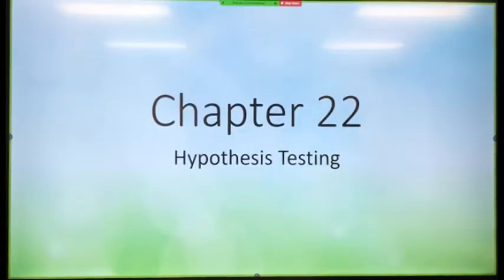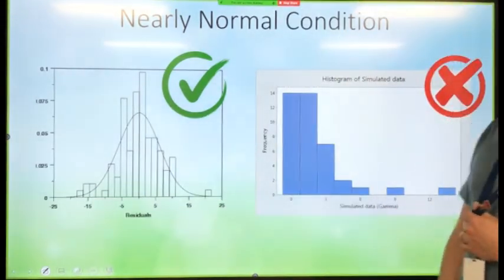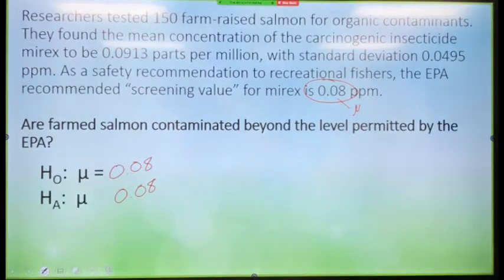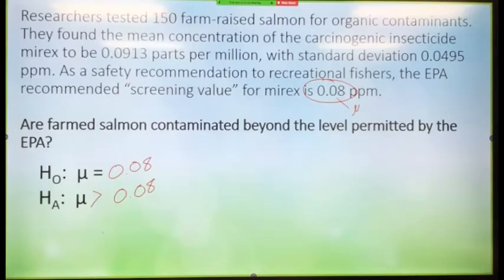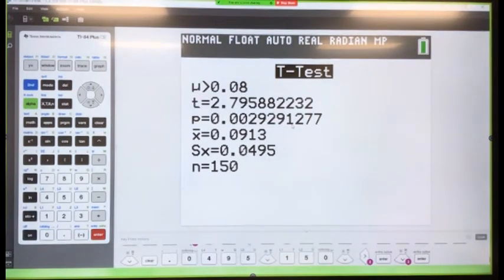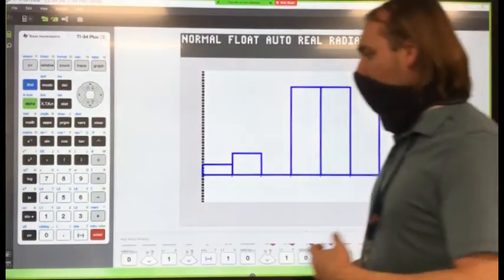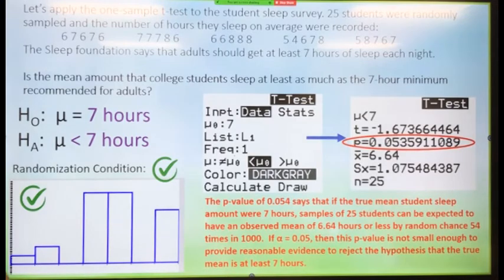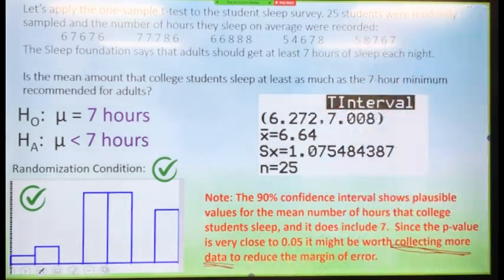AP Stats Unit 8-2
3/30/2021
Hypothesis Testing for Means